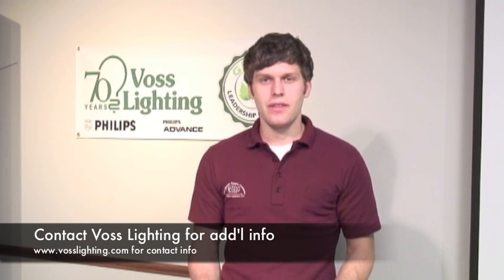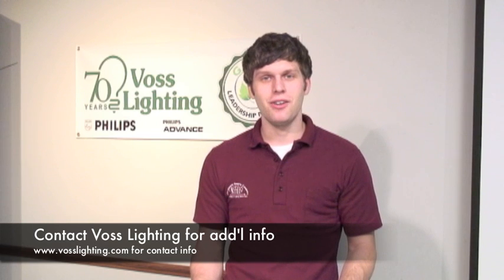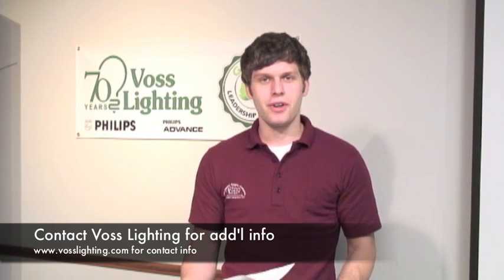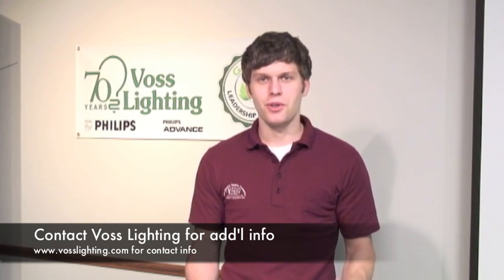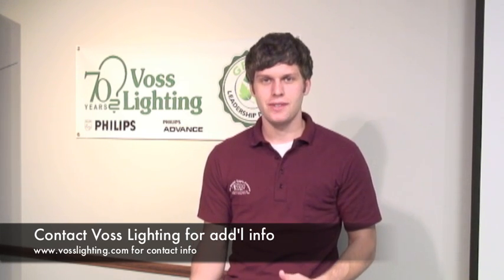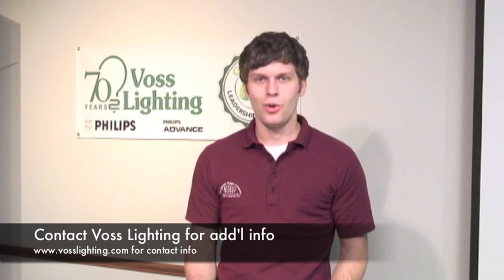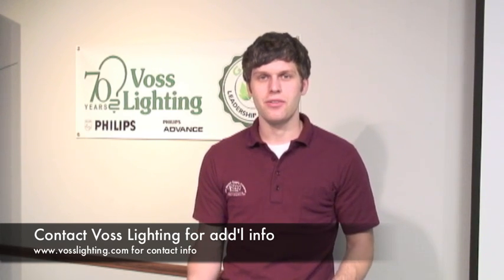Energy Miser (vending machine energy savings) Voss Lighting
Contact Voss Lighting for add'l information on Vending Machine Energy Savings